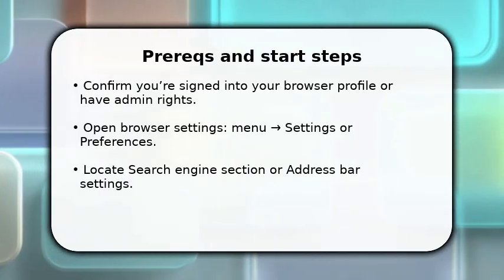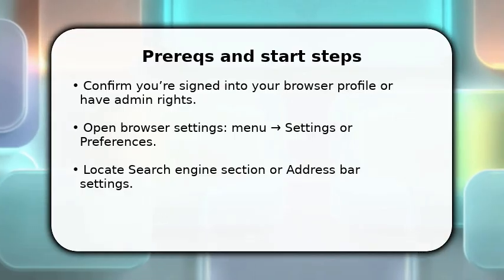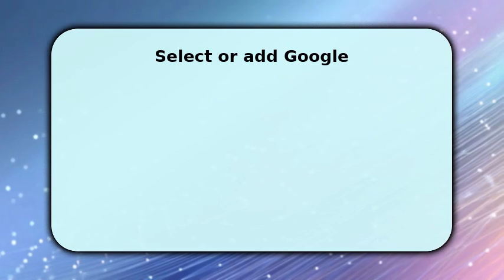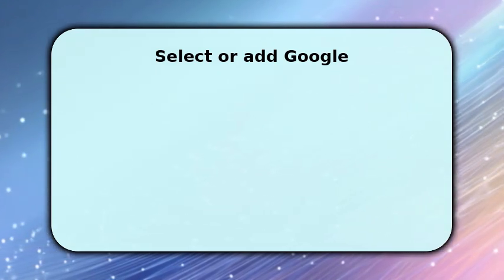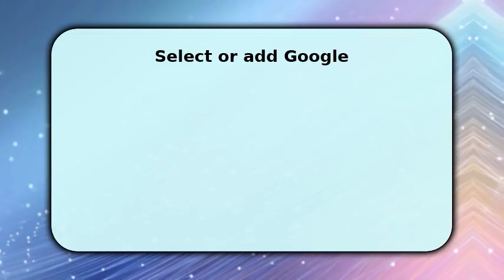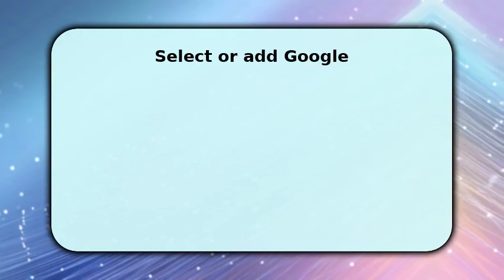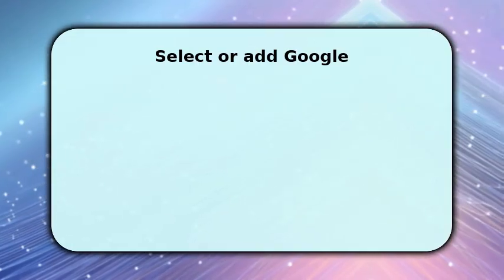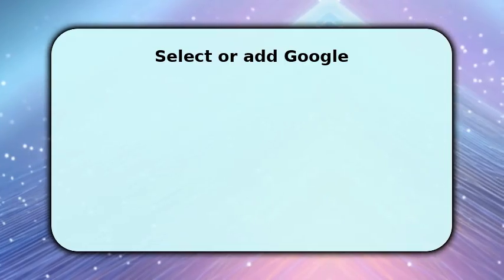How to Switch Search Engine from Bing to Google (full Guide)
How to Switch Search Engine from Bing to Google (full Guide) | 🔒 Surfshark VPN Deal — Stay private and secure. $1.99/mo + 3 Months Free ▸

Discover the step-by-step process to switch your default search engine from Bing to Google with our comprehensive guide. Learn how to adjust settings on various devices and browsers for a seamless transition.

switch search engine, bing alternative, Google as default, change browser setting, device setup instructions, optimize searches, Bing vs Google comparison, default search provider change, streamline your internet experience, how to switch engines, preferred search tool